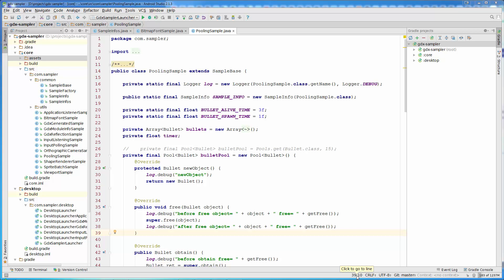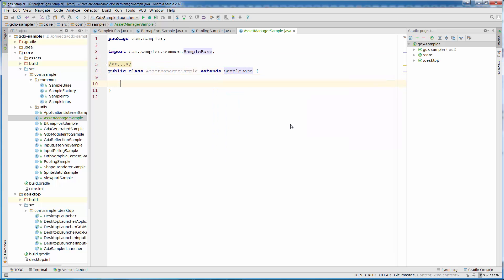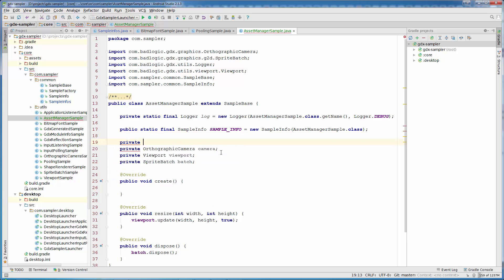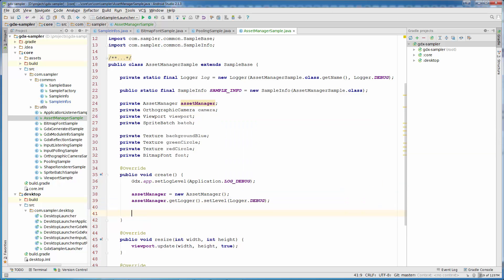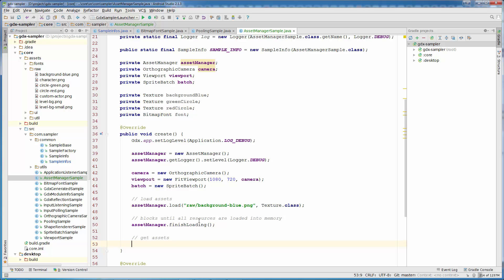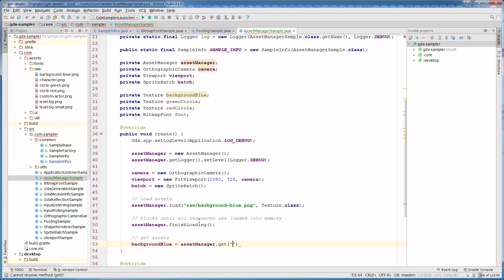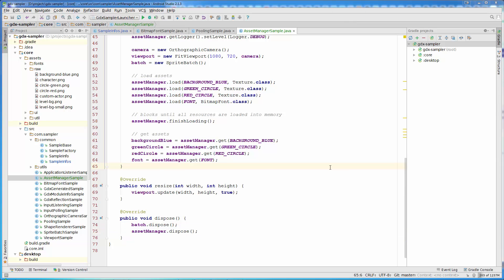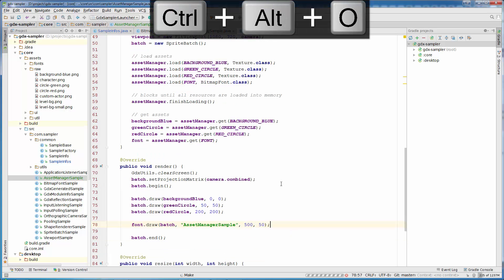Master LibGDX Java Game Development - Understanding LibGDX AssetManager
This is only LibGDX Course that will teach you how to use Entity Component Systems to create games with LibGDX Java Game Framework.

This course is completely project based, and we are going to create fully featured games from scratch using different approaches and techniques that LibGDX offers.

We will start with simpler games so you will be comfortable if you never used LibGDX before.

If there are any problems or issues that you encounter i will try to respond as fast as possible with as much details as i can, sometimes I may ask you to send me your code which will make it a lot easier to help you. That way you will benefit even more from this course.

We are going to start step by step, from drawing simple image to creating nicely structured and extensible game.

With step by step approach you will be introduced to main libGDX concepts and you will learn enough details to understand how everything works.

We will go through important LibGDX classes (Camera, Viewport, Batch...) step by step which should give you enough information on how to use those classes and how they work.

All project files will be included and you are free to use them for anything that you like, personal or commercial use. Through the course we will create utilities that will help us to debug games, all utilities can be used in personal and commercial use. The only limitation is that you cannot use assets or material from this course to create another course.

In this course whenever we learn something new, we are going to create simple example or experiment and after that we will apply that knowledge to game.

Lets take a look at the games and what are we going to learn inside of this course.

First we will make tool that has libGDX application embedded in itself which will help us to easily run and test simple experiments. Through experiments you will learn details needed to create your own game from scratch.

All the experiments will be in same project so you can always go back and check simple example to remind yourself and see how it works.

After creating tool we will make simple game called Obstacle Avoid. In this game goal is to survive as long as possible and avoid obstacles that fall from the sky. Besides of creating our game logic we are going to create menus and different screens that our game needs.

You will learn how to manage assets in our game and benefits of using asset manager. When we complete our games with first approach we are going to learn how to use Entity Component Systems to recreate same games and compare what is different.

You will learn different approaches so in your future games you can start with any approach that is best for your game.

After learning all approaches you will be equipped with more than enough knowledge to continue improving yourself in the field of game development using LibGDX Java Game Framework. You will be able to create your own games and game prototypes from scratch.

If you ever had an idea for great game, then enroll in this course and learn all the tools and knowledge that you need to develop your next hit game.

Note: This course is mainly aimed for beginners, some of content could be also useful for advanced LibGDX users.

23 hours of content + quizzes + exercises.